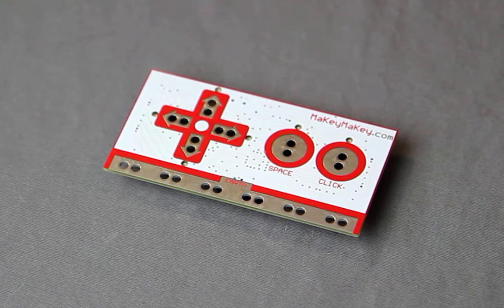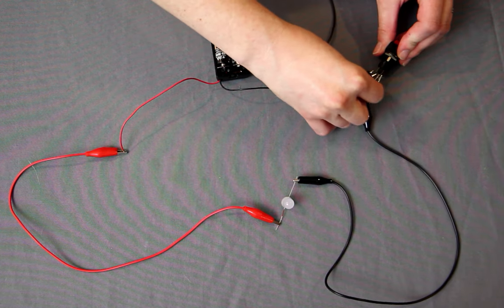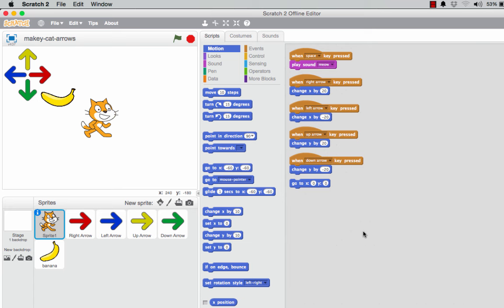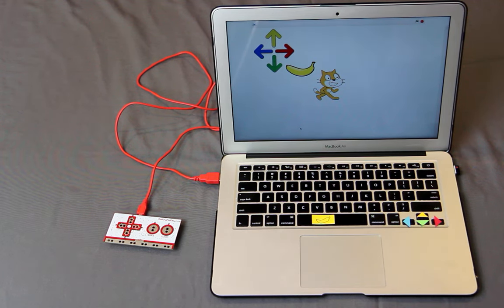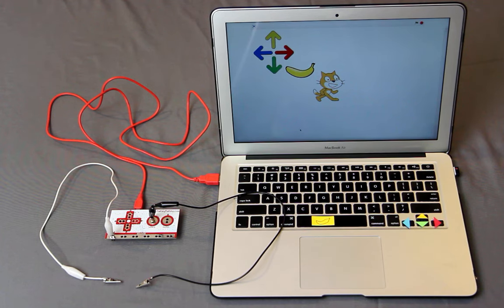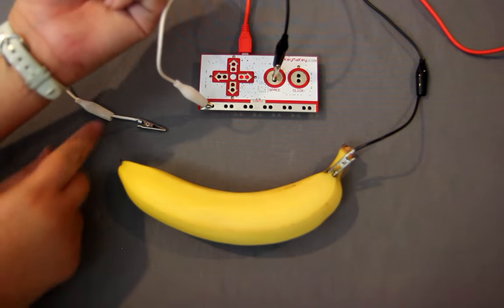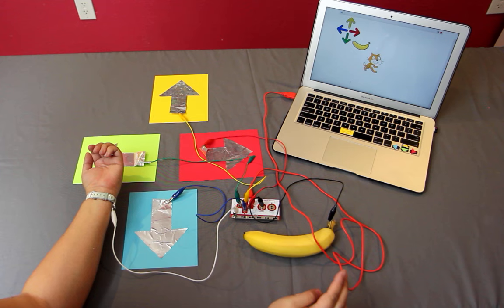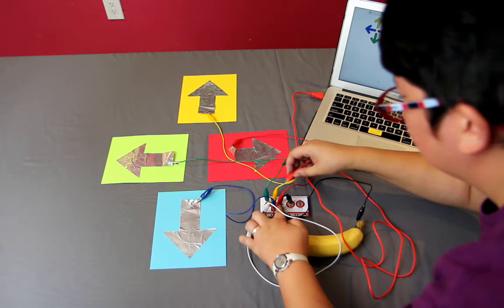Introduction to Makey Makey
How to use a Makey Makey with a simple program in Scratch. Set up a simple circuit that uses a banana and aluminum foil in place of keyboard keys.